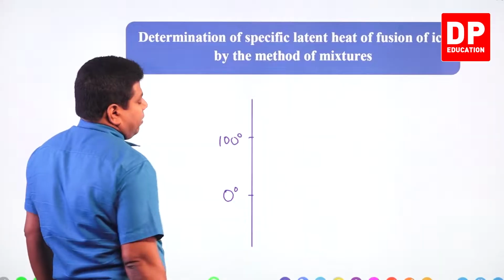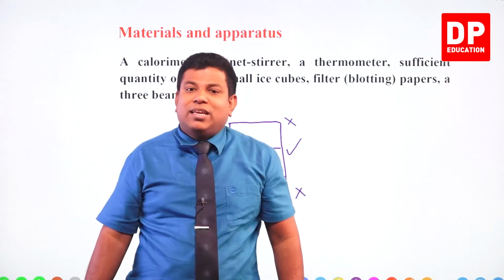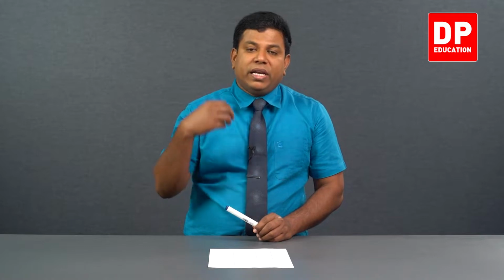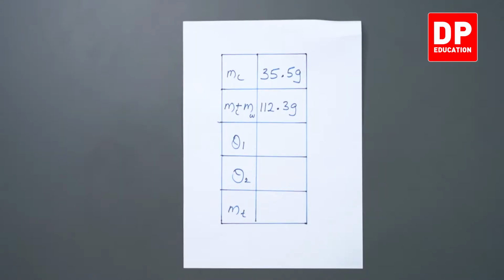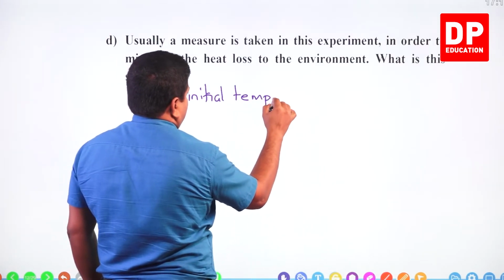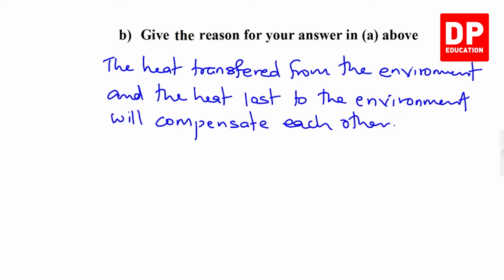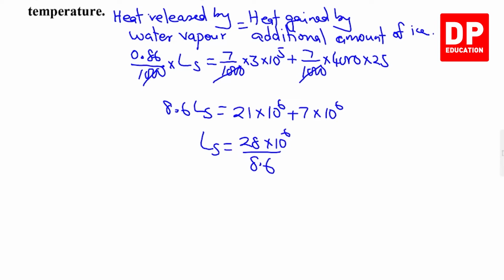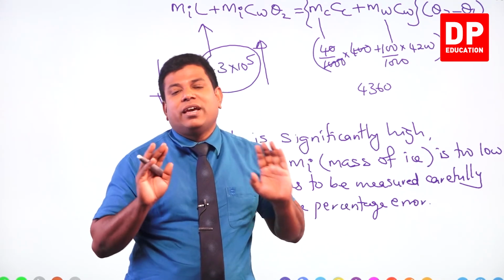Thermal Physics | Practical No 27 - Specific latent heat of fusion of ice | A/L Physics Practical